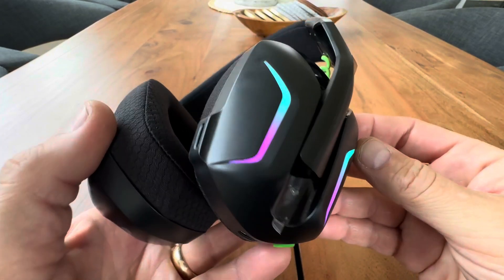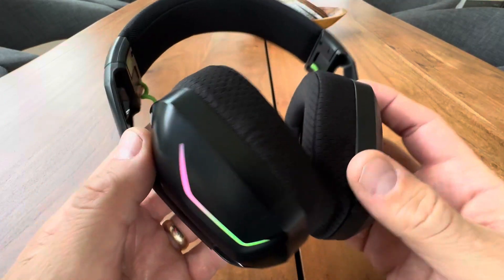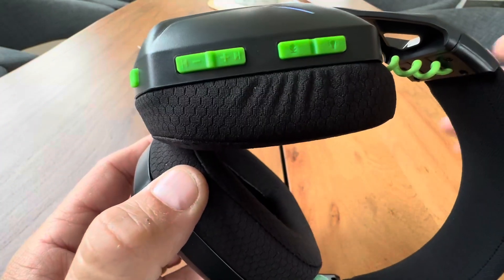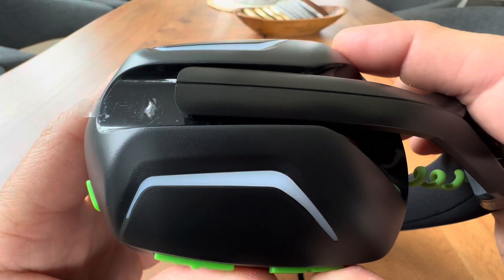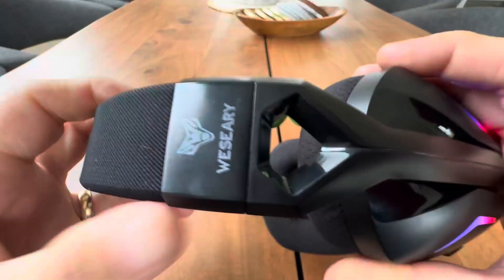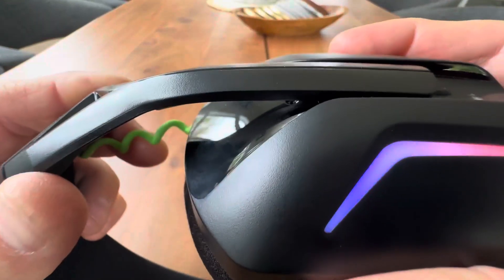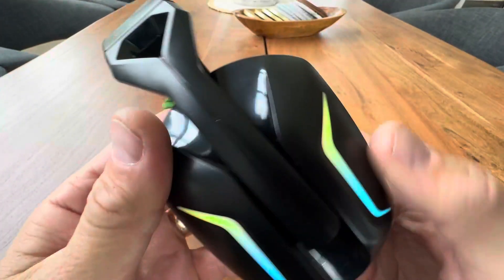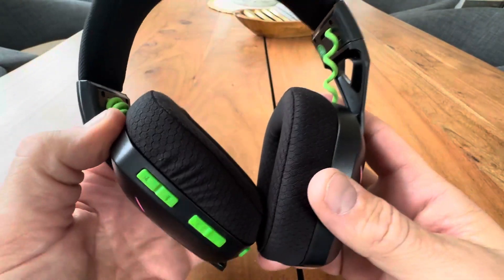WESEARY 7.1 Wireless Gaming Headset with Microphone Review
✅ Current Price & More Info (US)